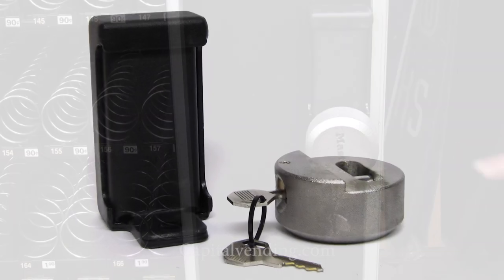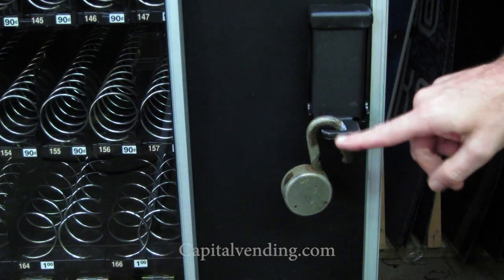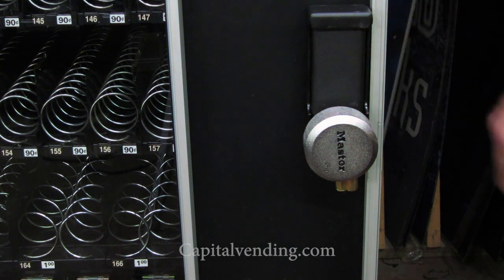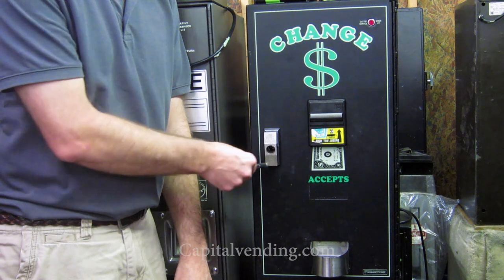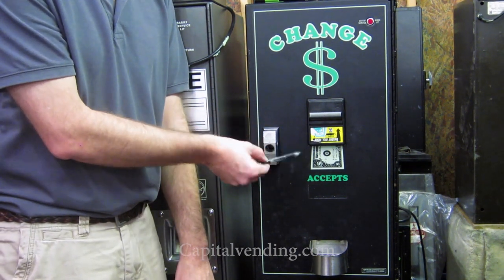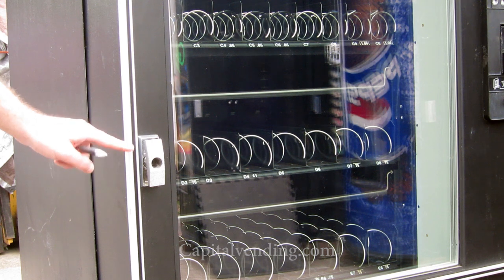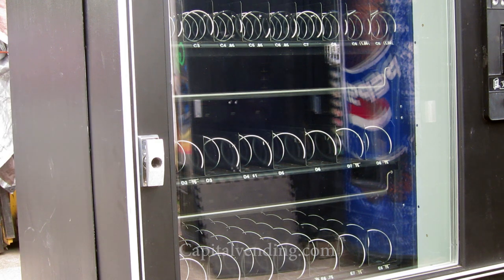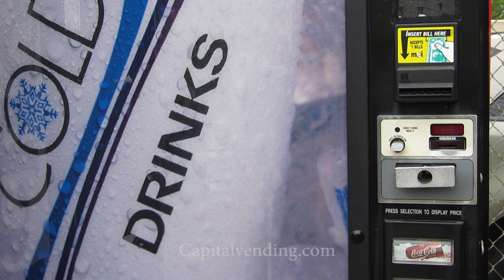Safe & Protective T Handle Lock Cover With Puck Lock for Vending Machines and Dollar Bill Changers